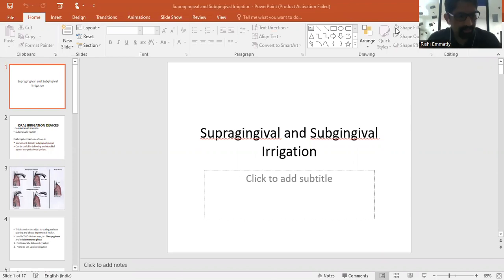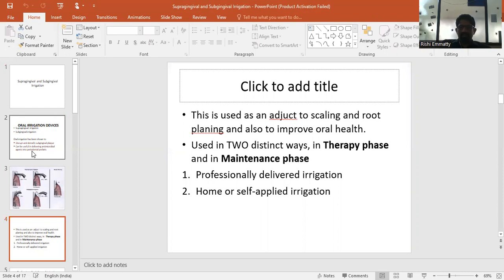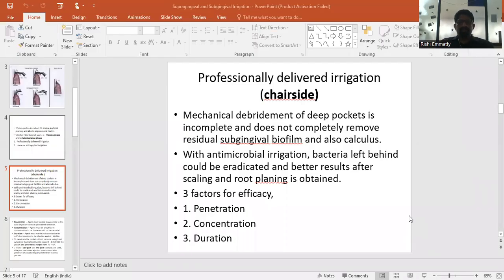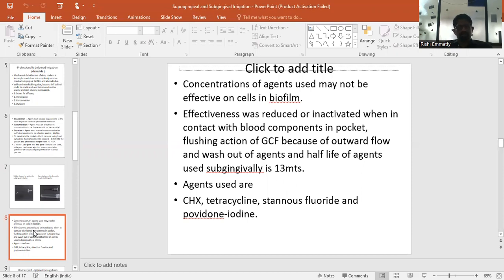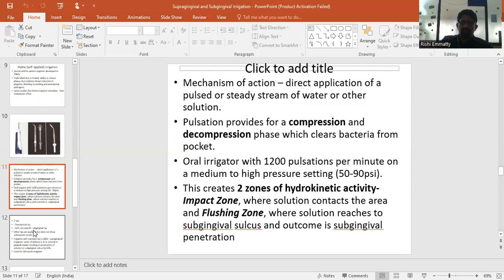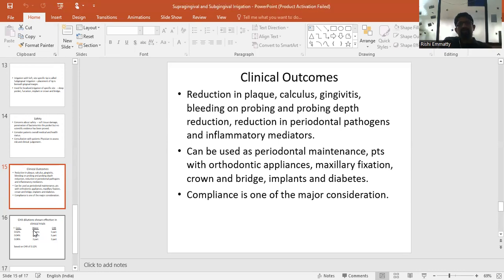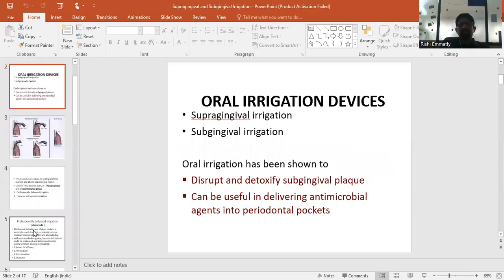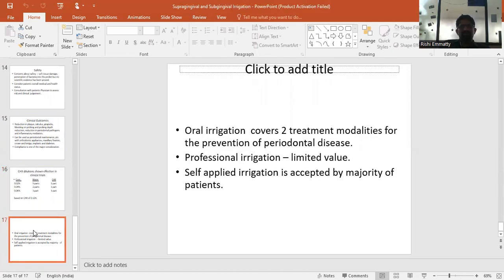SUPRAGINGIVAL AND SUBGINGIVAL IRRIGATION / DR. RISHI EMMATTY/ DEPT. OF PERIODONTICS, RDC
A Class on SUPRAGINGIVAL AND SUBGINGIVAL IRRIGATION  presented by DR Rishi Emmatty of royal dental college